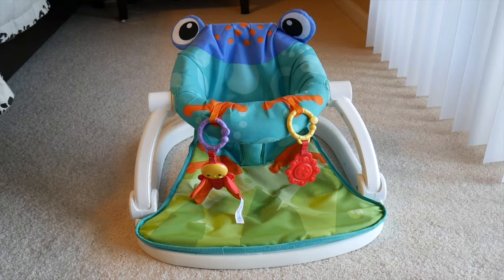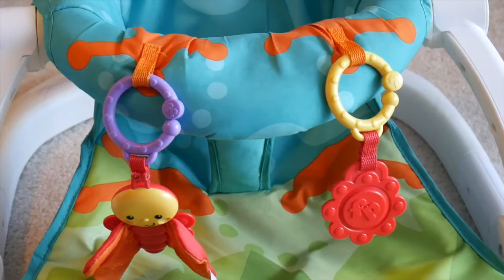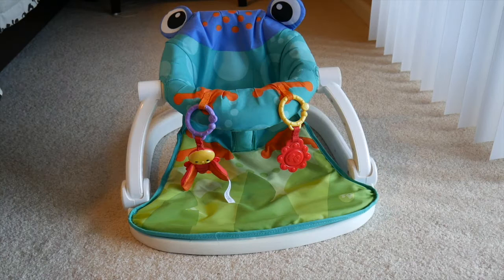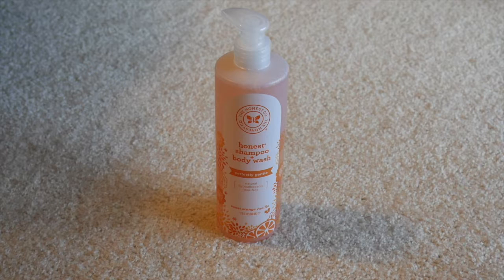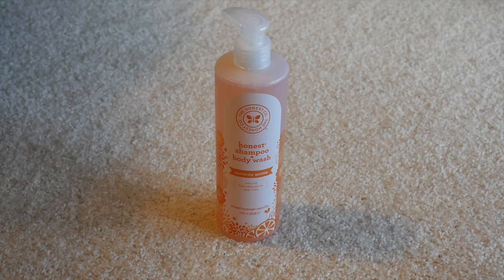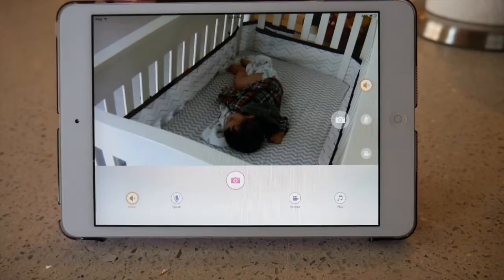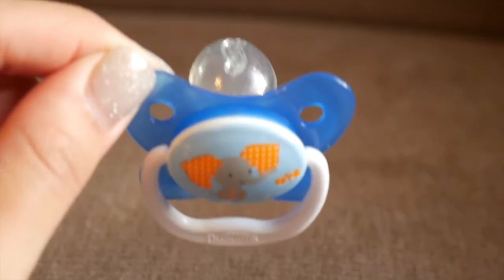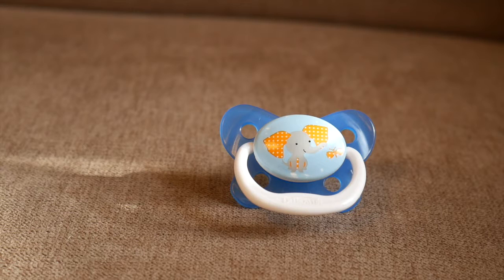Favorite Baby Items 0-10 Months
♥Everything and Anything DIY ♥

♥PIXEL’S INSTAGRAM: Pixel_the_conure

~Fisher-Price Sit-Me-Up Floor Seat

~Boppy Baby Chair, Elephant Walk, Gray

~Boppy Nursing Pillow and Positioner, Peaceful Jungle

~BackJoy Kneeler

~Skip Hop Baby Zoo Little Kid and Toddler Insulated and Water-Resistant Lunch Bag

~Honest shampoo and body wash

~Baby wash cloths

~Boon Lawn Countertop Drying Rack

~Boon Stem Grass And Lawn Drying Rack Accessory - White Flower:

~Twig Grass Drying Rack Accessory, White by Boon

~Boon Fly Drying Rack Accessory, Orange/Pink, 2 Pack

~Boon Bud Drying Rack Accessory, Blue

~Yoga Sprout Muslin Swaddle Blankets, Teal Giraffe, 46" x 46”

~iBaby Wall Mount for the M6/M6T/M6S Baby Monitors

~iBaby Monitor: http

~Dr Brown Pacifier

~Baby Jogger 2016 City Mini 3W Single Stroller - Black/Gray

~Baby Jogger Child Tray - Black - City Mini/Classic/Elite/Summit - Single

~Baby Jogger City Mini/Mini GT/Summit X3 Single Car Seat Adapter for Baby Jogger City GO and Graco Connect

~Maxi-Cosi Pria 70 Convertible Car Seat, Black Gravel

~Everything and Anything BABY! ~